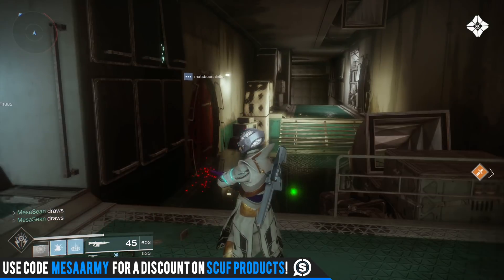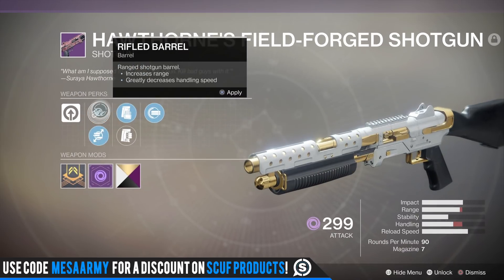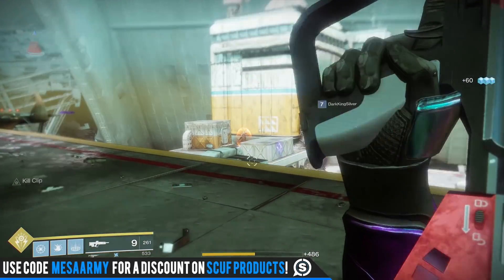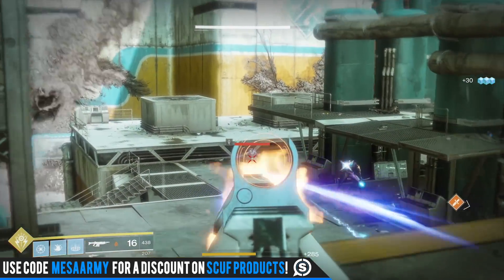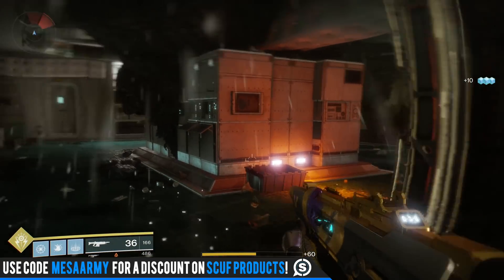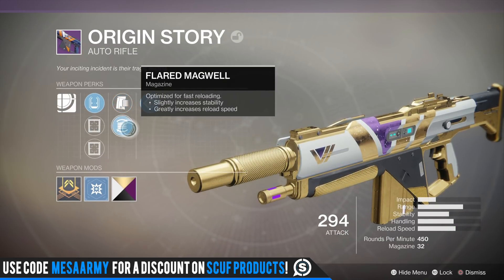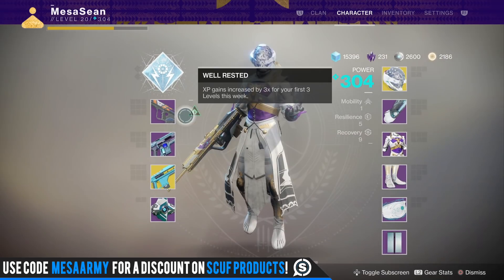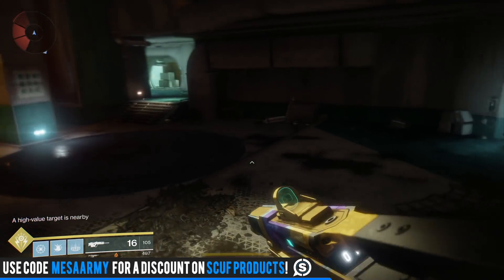Destiny 2. TOP 5 WEAPONS! (PvE And PvP)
✅Join my PS4 Destiny FaceBook Group!

►Destiny 2 Exotic Review. The Foetracer. Is It Best Exotic Hunter Helmet In The Game? (I Love It!!)
►Destiny 2 The Wardcliff Coil. The Point Everyone seems To Be Missing. (Wardcliff Coil Exotic Review)

Music with permission:
CDK-Once Again